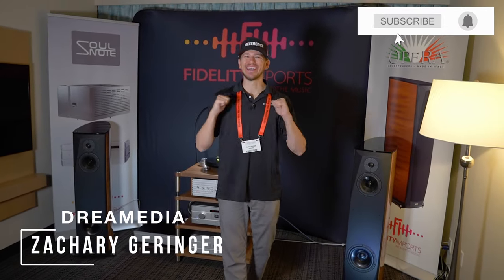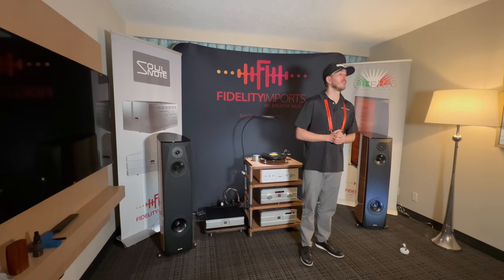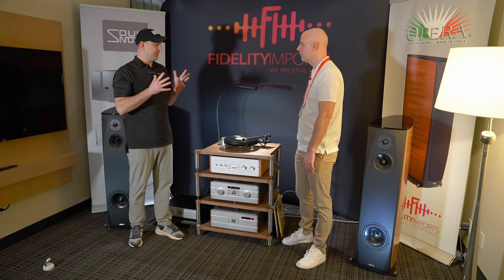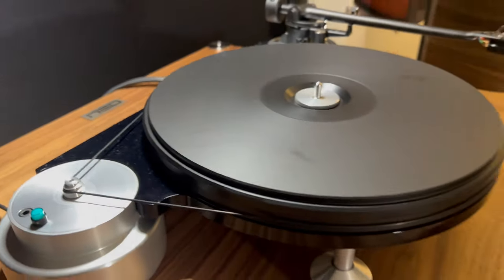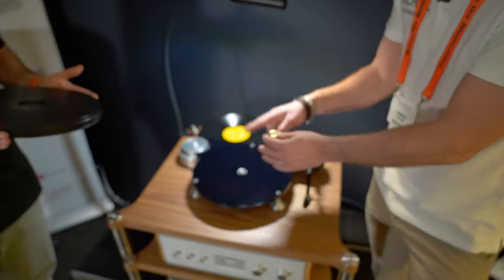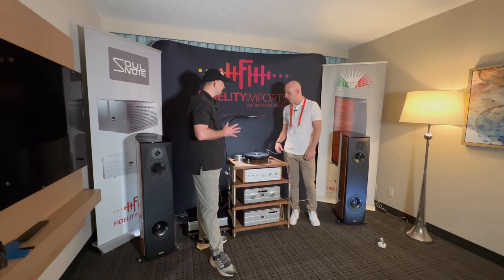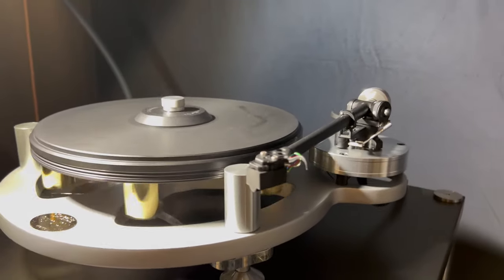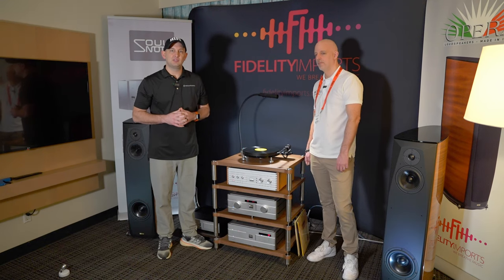Michelle Turntables - Elegant HIFI 2 Channel - TecnoDec, Gyro SE, Orbe SE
Chapters:
00:00 - INTRO
01:07 - TECNODEC KEY SPECS
02:59 - TONE ARM
03:25 - PURCHASE DETAILS
04:04 - OUTRO